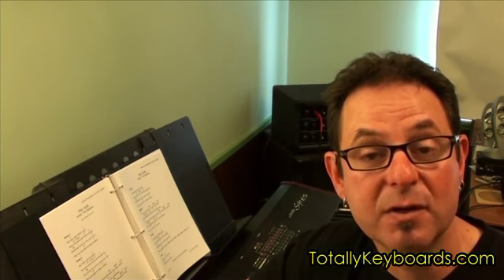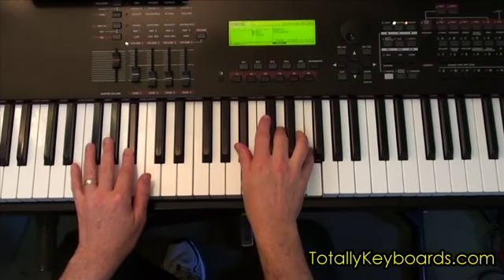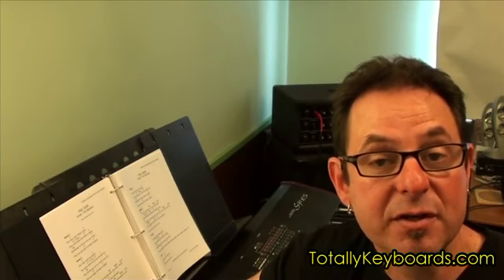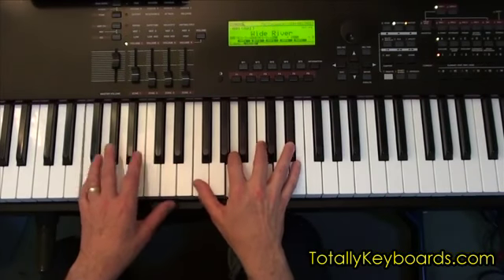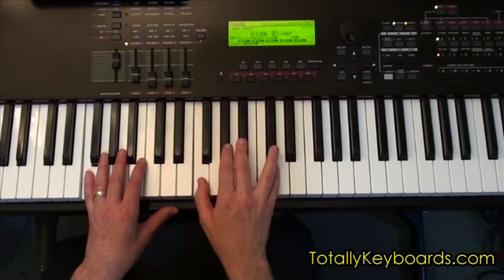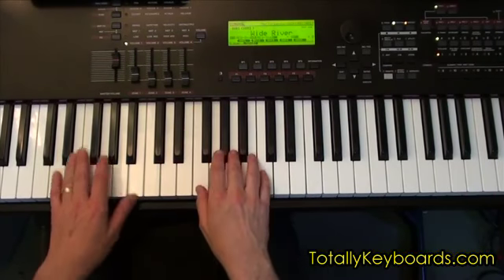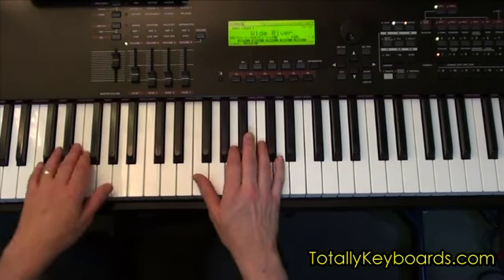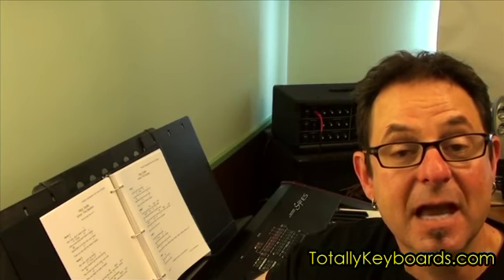Hey Jude by The Beatles - Keyboard/Piano Lesson Preview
Hey Jude was written in 1968 by Paul McCartney, it was recorded on July 31st of that year and released about a month later as a 45.  It was the first single released under the Apple Records label

In this lesson, we'll talk about the 5 triads used in the song.  Sometimes the chords add the 7 and sometimes they use a non-root bass note.  All this is explained.

As usual, we'll first go through each part of the song with chords in root position -- then follow that up by using the technique of finding the nearest inversion.

In the song specific techniques section, I'll show you how to play the verse several different ways, so the song can develop as you play it.

Join for free and get access to:
-Forum
-Recommend A  Lesson
-Live Shows
-On Site Lesson Previews
and more...